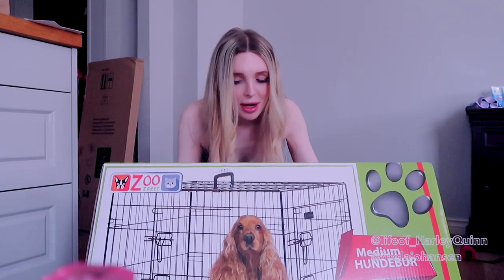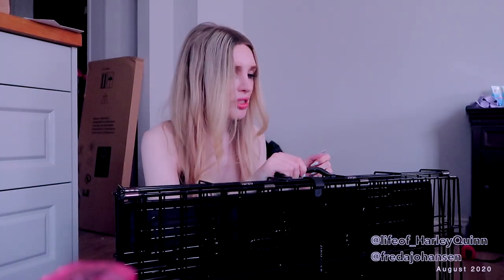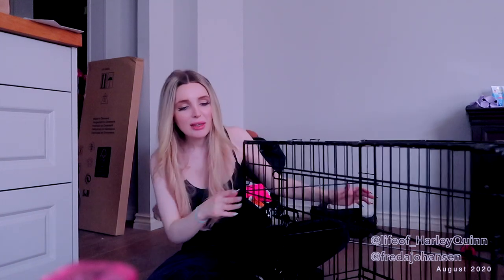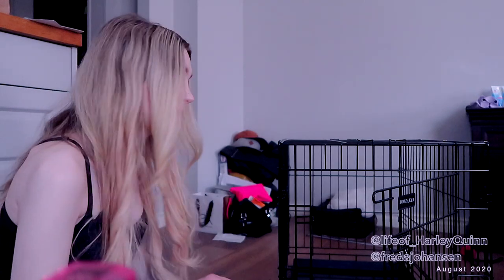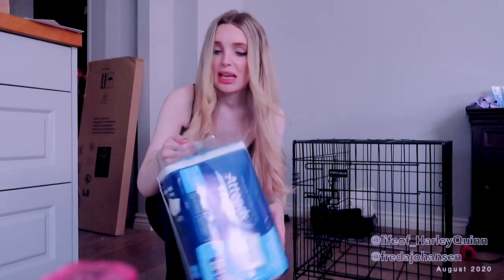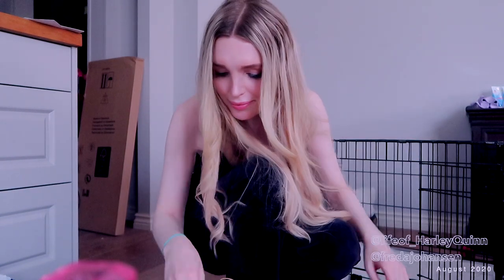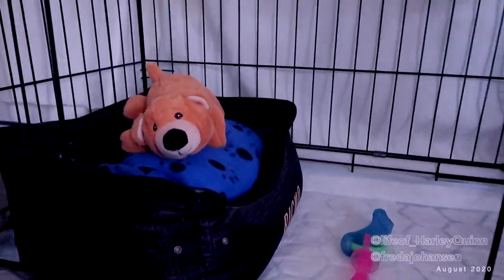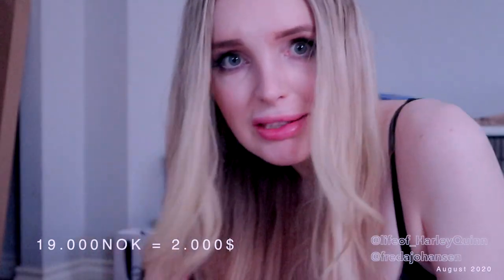Preparing for my New Chihuahua Puppy + Tips & Mini Puppy Haul I Vlog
In This video, I´m putting together a place in my home, for my New Chihuahua Puppy, I give a few Tips as we go along,  & have a Mini Puppy Haul... Bigger one to come in separate video later.

- Freda-J 💖

Follow Harley as well at @LifeOf_HarleyQuinn
Please give us a  👍🏻thumbs Up if you like this video,
& Let me what you think about this Video in the comments ♥️🖤

🎶 Song Information
Artist: Biometrix and Sarah De Warren
Song: Harley F*cking Quinn
Nightcore : Chino